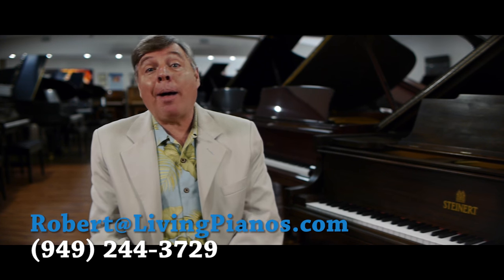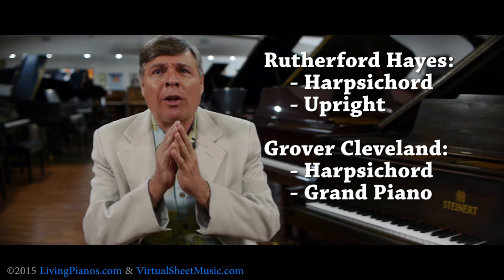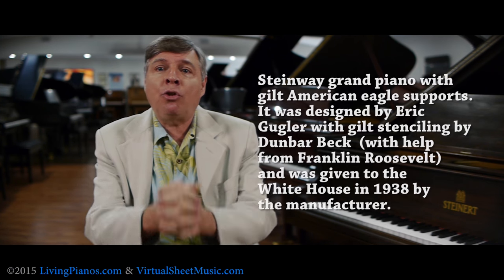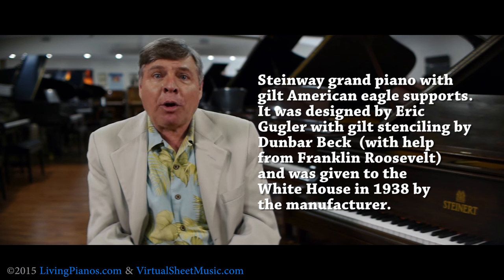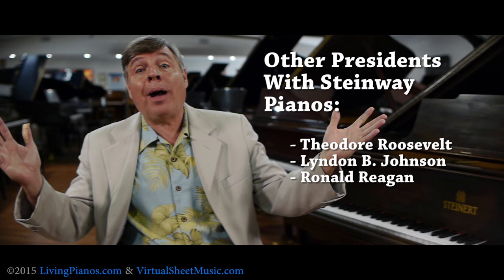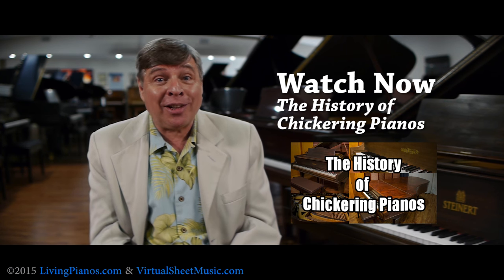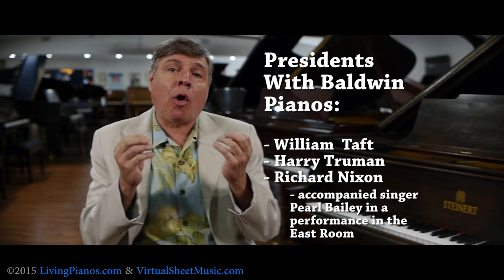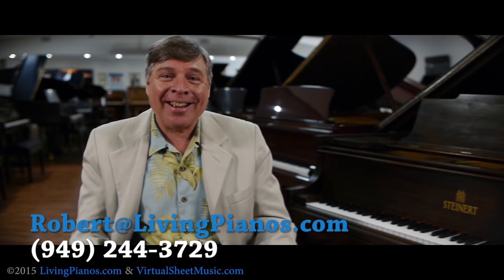Is There a Piano in the White House? Pianos and US Presidents